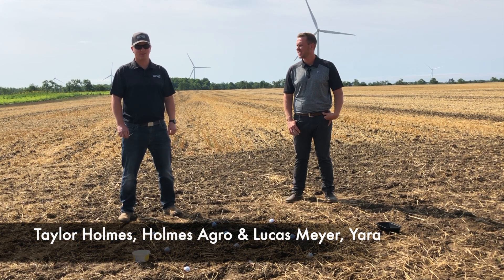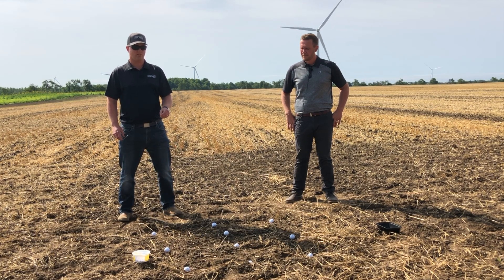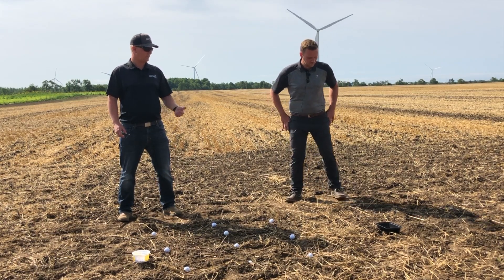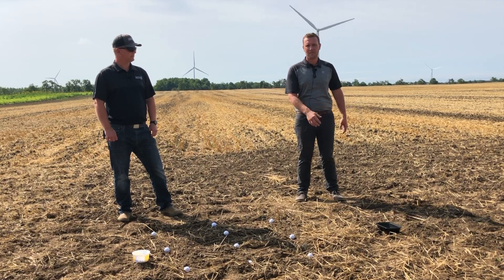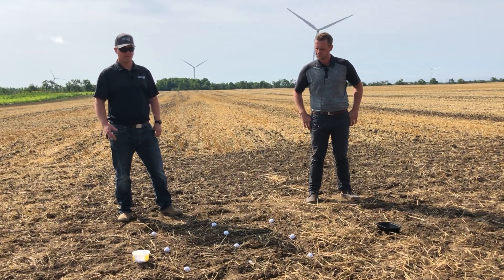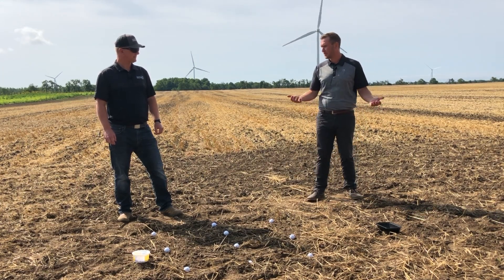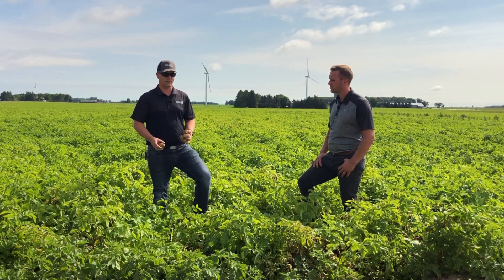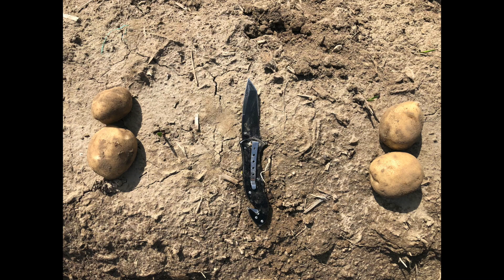Talking Micronutrients with Yara